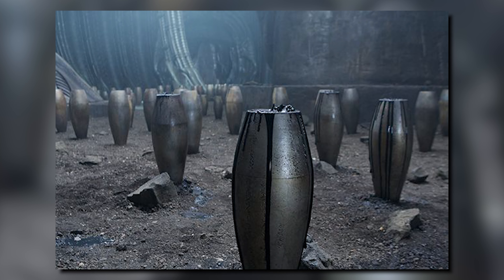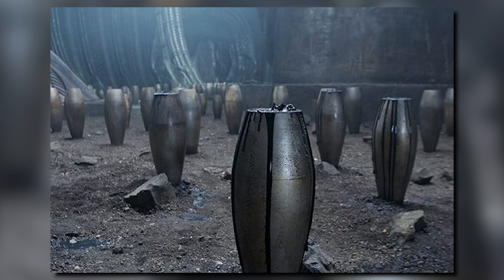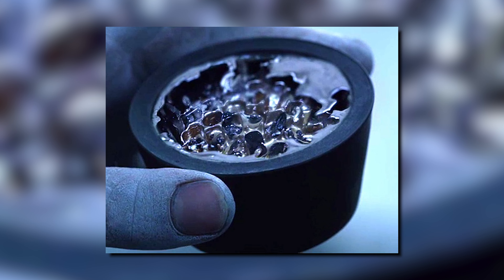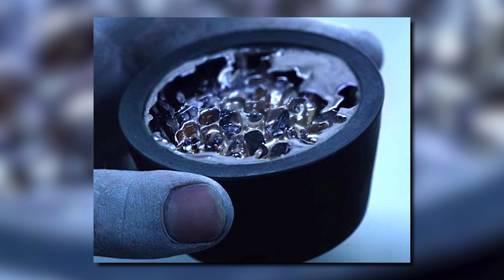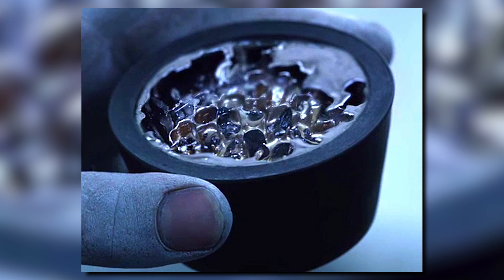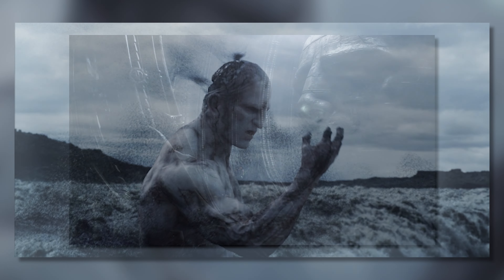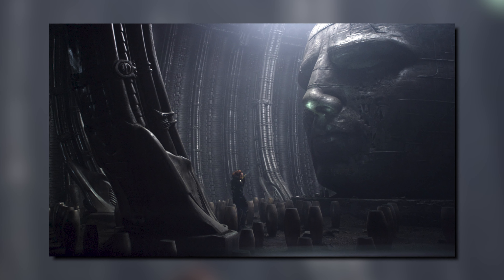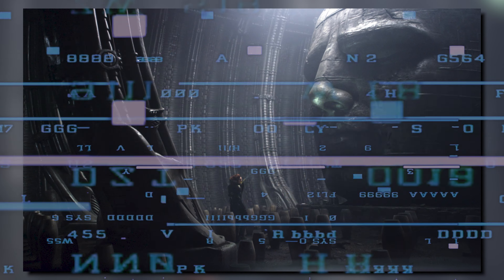What is the Engineers Genetic Accelerant (Black Goo)? - Alien Biology Explained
Channel Members:
* Project Director: Christopher Dasinger
* Project Team Members: Raunchy Raichu, Ambrosia